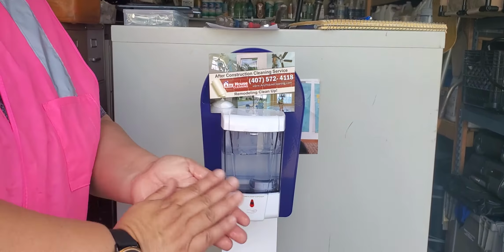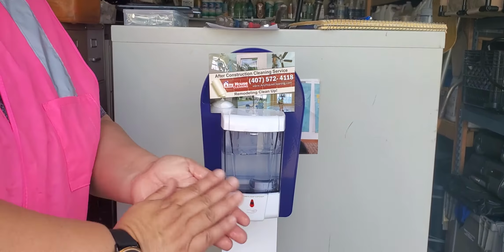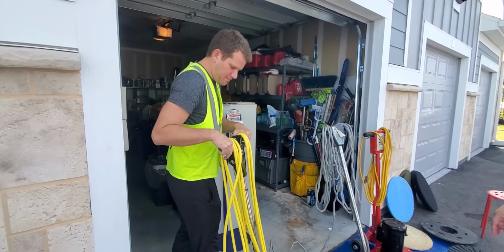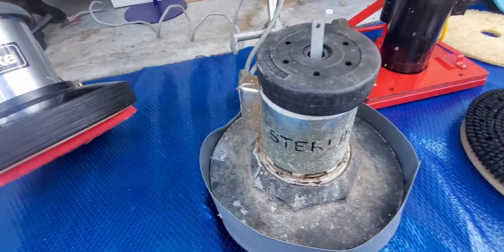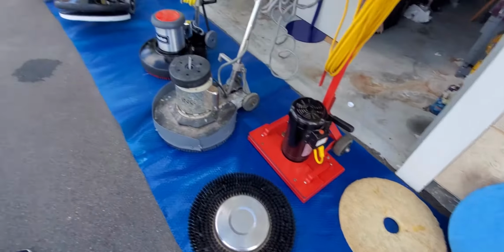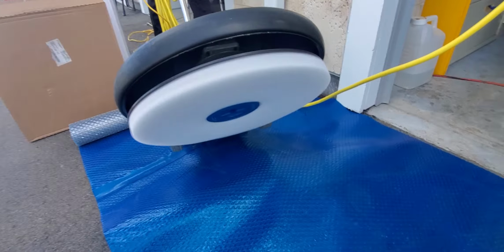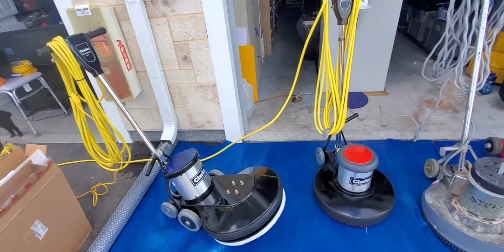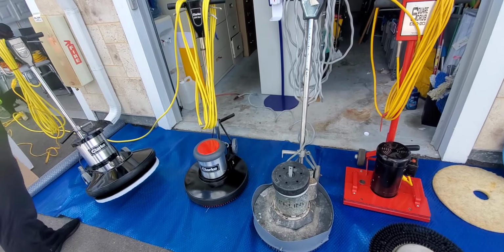Floor Cleaning, Wax Removal Equipment Floor Scrubers and Burnisher